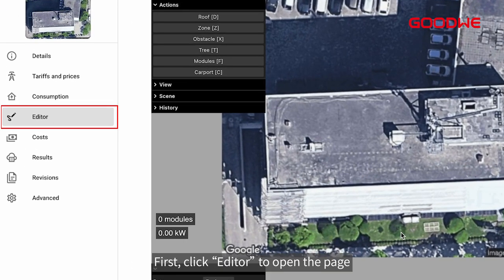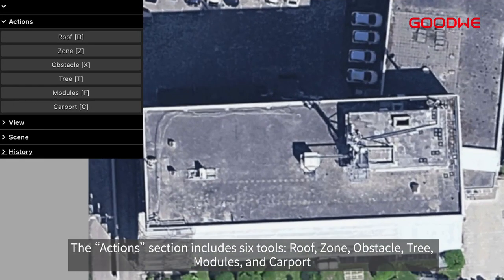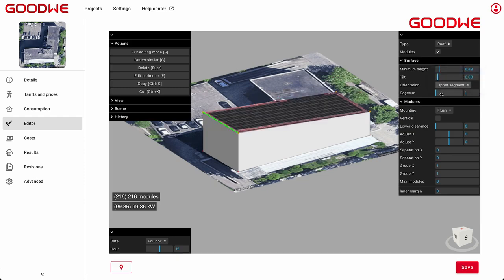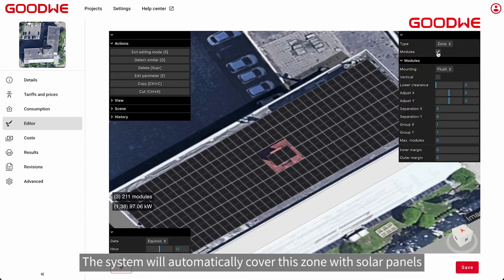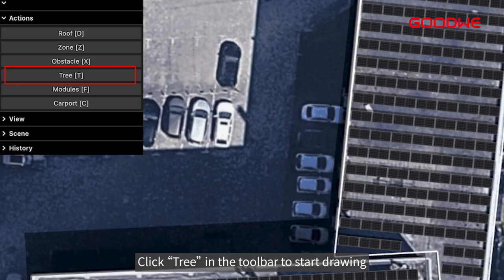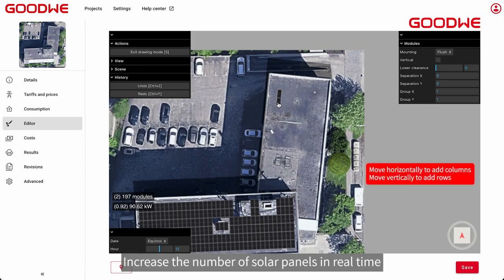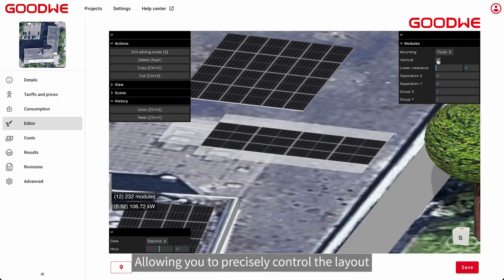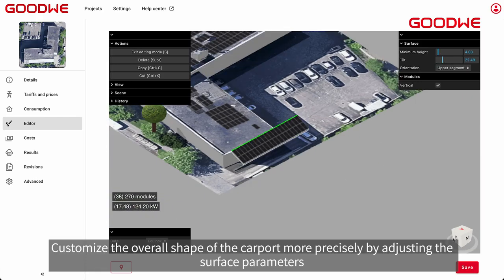GoodWe Designer Quick Start Guide Design & Size Solar PV Systems in Minutes I Solar&Solar Wholesale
Get started with GoodWe Designer, the intelligent online design platform for planning and sizing solar PV systems, energy storage systems, and hybrid inverter installations.

This quick start guide walks you through the essential features of GoodWe Designer, helping installers, EPC contractors, and solar professionals create accurate system designs, optimize component selection, and generate professional project proposals in just a few steps.

How to create a new project in GoodWe Designer
Designing residential and commercial solar PV systems
Selecting compatible solar inverters and solar batteries
Configuring PV arrays and battery storage
Running system simulations and performance analysis
Generating project reports and proposals
Optimizing system efficiency before installation
☀️ Why Use GoodWe Designer?

GoodWe Designer simplifies the planning process by allowing you to:

✅ Design complete solar PV systems

✅ Size solar batteries and energy storage systems

✅ Select compatible solar inverters

✅ Improve system performance and energy yield

✅ Reduce design time and installation errors

✅ Generate professional customer reports

🏡 Suitable for
Residential solar installations
Commercial solar projects
Hybrid inverter systems
Battery energy storage systems (BESS)
Off-grid and grid-tied solutions
Complete solar kits
👷 Perfect For
Solar installers
EPC contractors
System designers
Solar wholesalers
Solar distributors
Solar PV suppliers
Renewable energy consultants

With GoodWe Designer, planning high-performance solar panels, solar inverters, solar batteries, and energy storage systems has never been easier.

Watch this quick start guide and learn how to design smarter, faster, and more efficient solar projects.